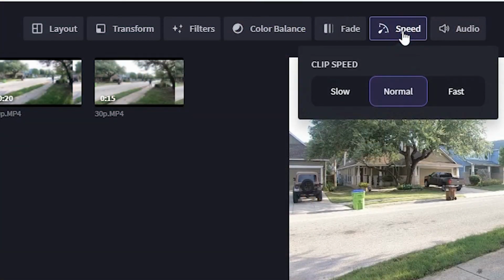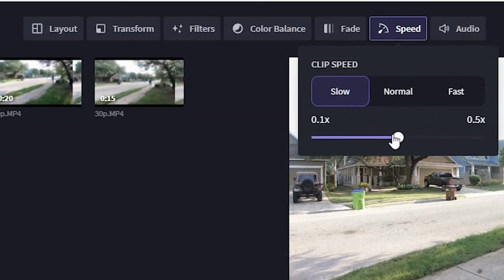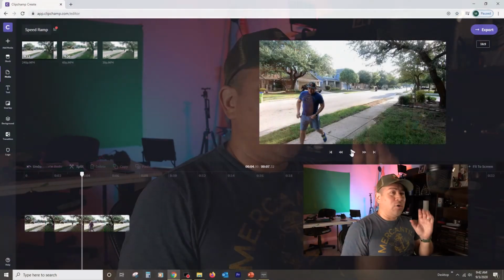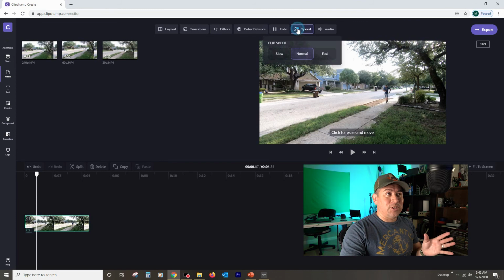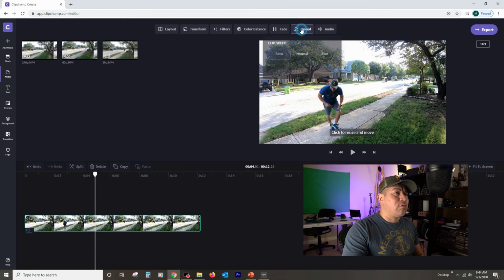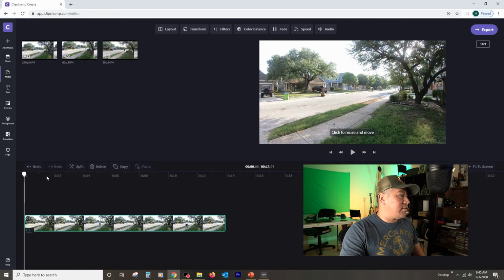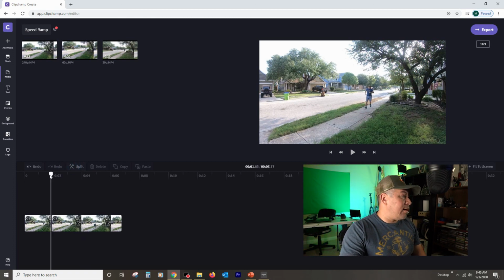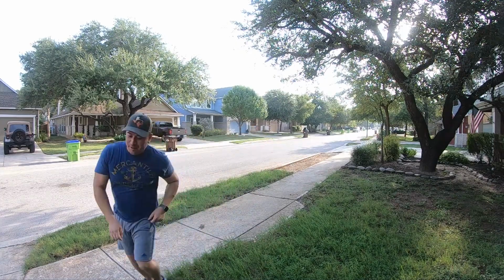Clipchamp.com - How to Speed Ramp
ClipChamp.com isn't designed to speed ramp, but it can still be done using some simple techniques. Don't judge my Karate.